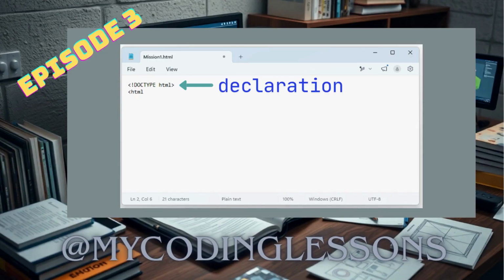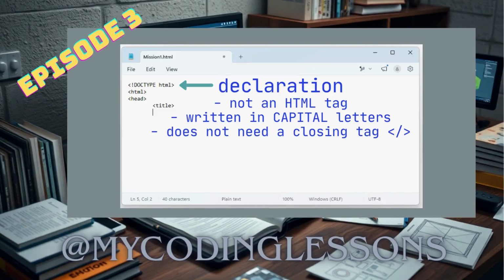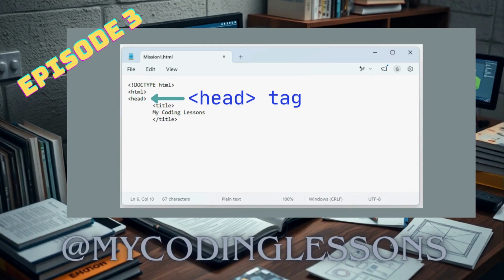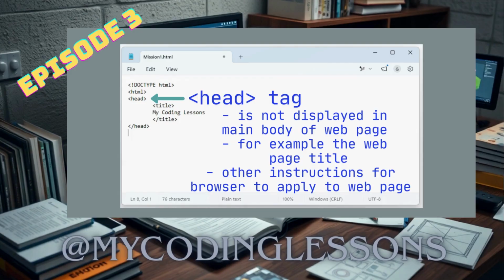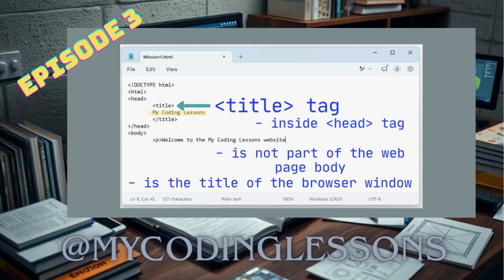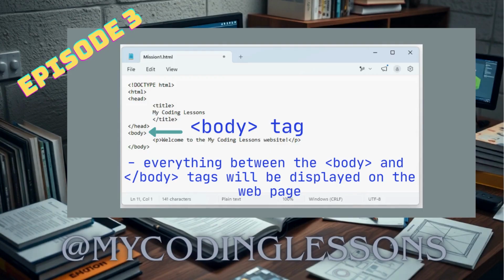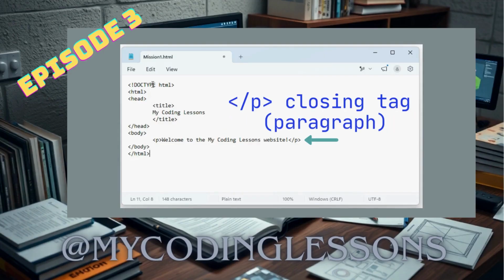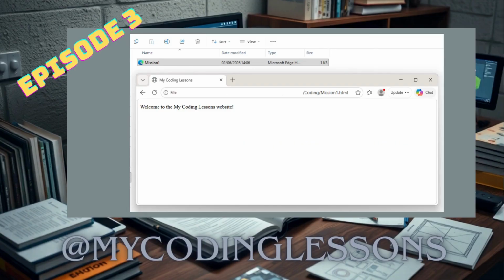Coding my first website - learning to code from scratch - (Episode 3) My Coding Lessons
In this video I will:
- Write my first bit of code.
- Code my first website.
- Use !DOCTYPE tag.
- Use html tags.
- Use head tags.
- Use title tags.
- Use body tags.
- Use paragraph tags.

I’m learning how to code — from absolute beginner — and I’m doing it in public.
Welcome to My Coding Lessons, a YouTube channel documenting my journey into coding later in life. I’m starting with zero experience and learning step by step, with one clear goal: to build a real website and, eventually, a working app.
This channel isn’t about showing off or pretending to know everything. It’s about learning honestly, making mistakes, asking basic questions, and slowly figuring out how coding actually works.
If you’ve ever:
• Wanted to learn how to code but didn’t know where to start
• Felt too old, too busy, or “not technical enough”
• Thought about building a website or an app but felt overwhelmed
On this channel, you’ll see:
✔️ Beginner coding lessons and real-time learning
✔️ Mistakes, problem-solving, and progress
✔️ Web development basics explained as I learn them
✔️ The journey from zero knowledge to real projects
I’m not a teacher — I’m a learner. And if you’re learning too, you’re very welcome to follow along.
learning to code in your 40s
building a website
building an app
coding journey
self-taught coding
learning programming
📅 What’s Coming Next
• First steps in coding
• Choosing what language to learn
• Building a basic website
• Learning by doing — and fixing mistakes
My Coding Lessons — starting from zero. Let’s see where it goes.